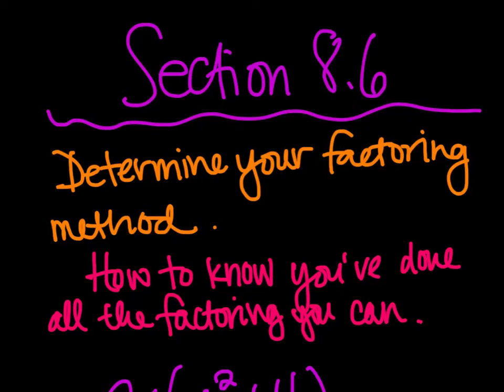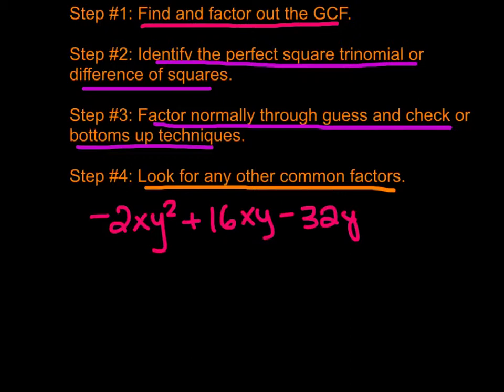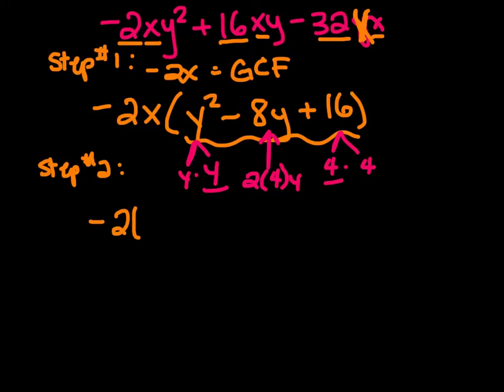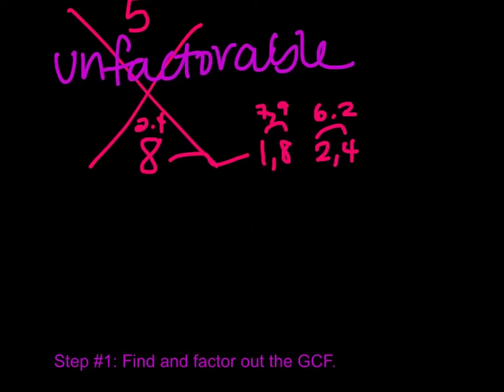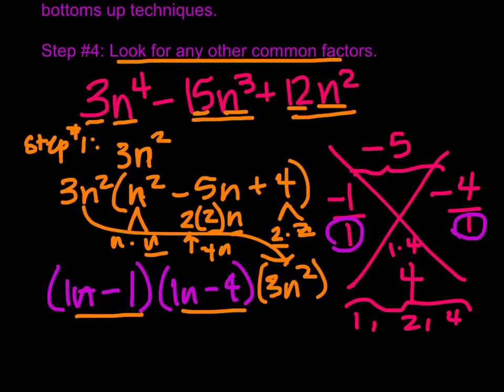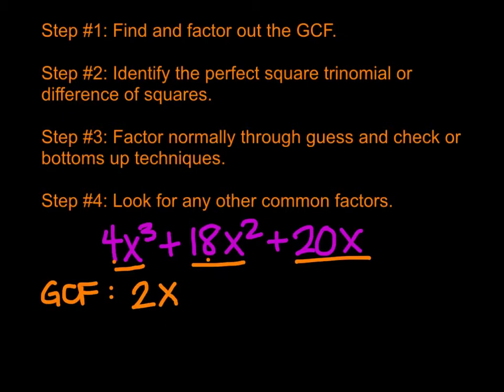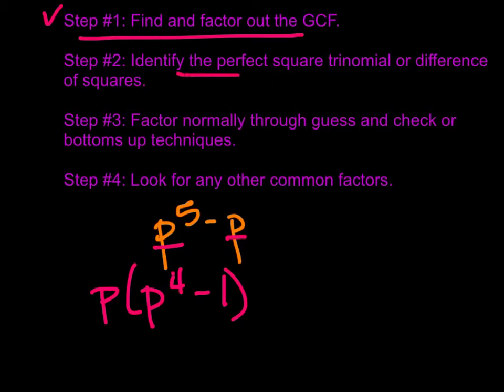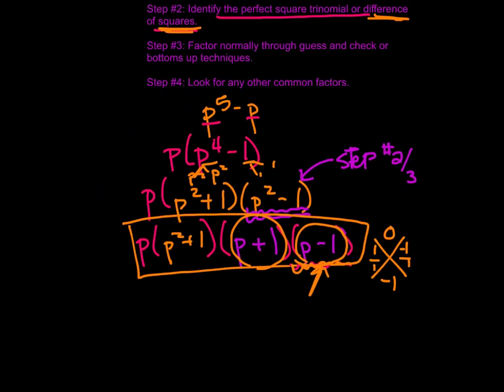Sec. 8.6 - Determine a Factoring Method